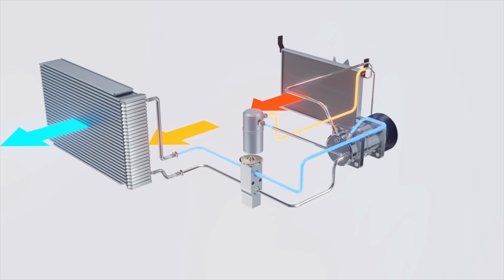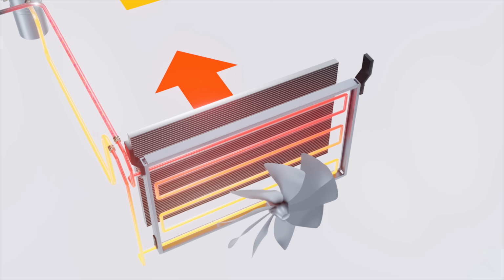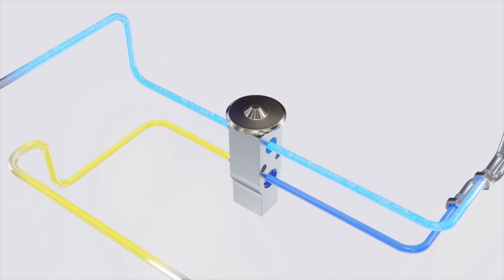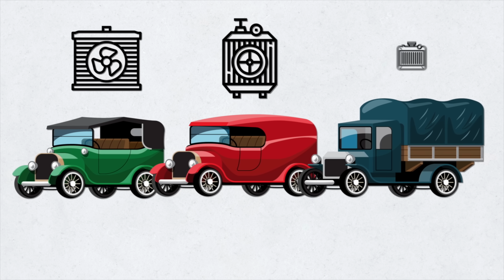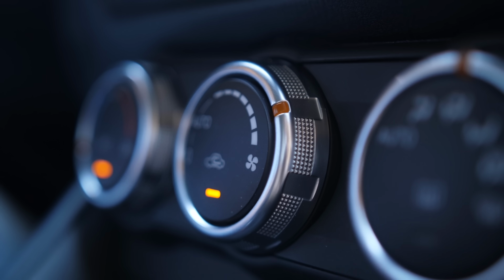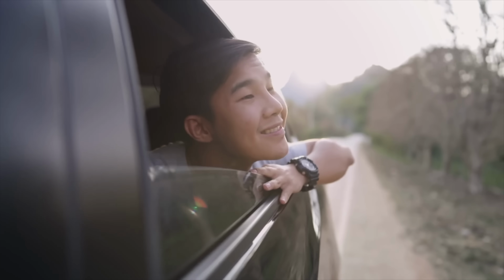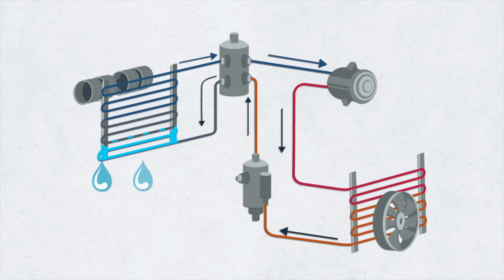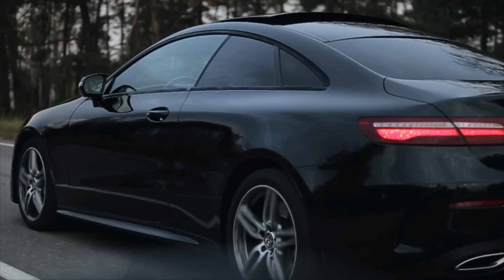Never Do This to Your Car’s AC System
7 AC Myths Stupid People Fall For, DIY life hack and car repair with auto mechanic Scotty Kilmer. Car air condition myths busted. How to fix car ac. Expensive ac system repairs. Car hacks that will save you thousands in ac system repairs. How your car's AC works and mythbusting. Make your car's AC system last longer. AC system maintenance tips. Car advice. DIY car repair with Scotty Kilmer, an auto mechanic for the last 53 years.

⬇️Scotty’s Top DIY Tools:
1. Bluetooth Scan Tool
2. Mid-Grade Scan Tool
3. My Fancy (Originally $5,000) Professional Scan Tool
4. Cheap Scan Tool
5. Dash Cam (Every Car Should Have One)
6. Basic Mechanic Tool Set
7. Professional Socket Set
8. Ratcheting Wrench Set
9. No Charging Required Car Jump Starter
10. Battery Pack Car Jump Starter

1. Bluetooth Scan Tool
2. Cheap Scan Tool
3. Professional Socket Set
4. Wrench Set
5. No Charging Required Car Jump Starter
6. Battery Pack Car Jump Starter

►Here's our weekly video schedule:
Tuesday: Auto repair video
Wednesday: Viewers car mod show off
Thursday: Viewer Car Question Video AND Live Car Q&A
Friday: Auto repair video
Saturday: Second Live Car Q&A
Sunday: Viewers car show off